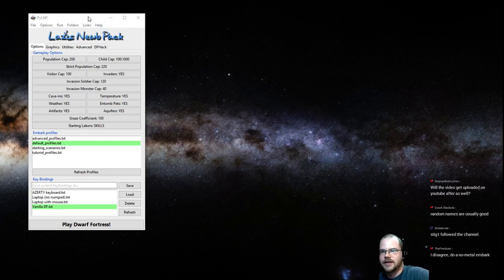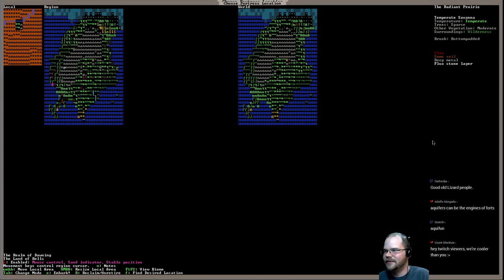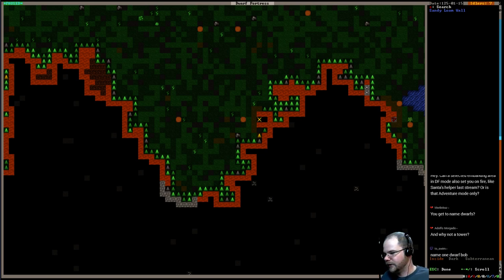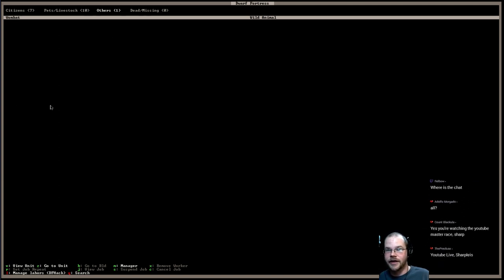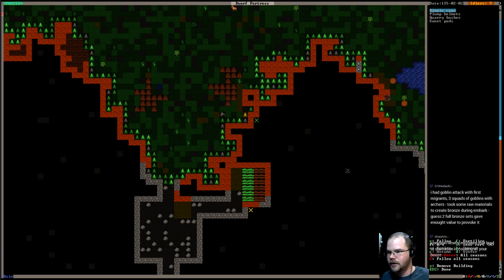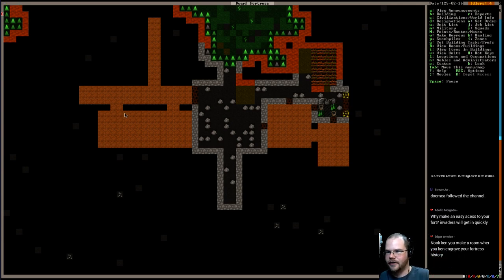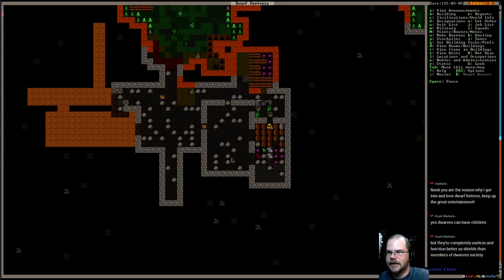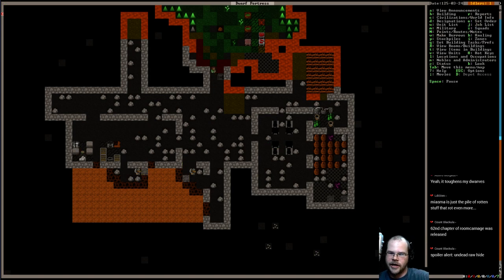Dwarf Fortress Tutorial Fort - Setup & Embark - ( Episode 1 )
Dwarf Fortress Livestream (Streamed Mondays @ 1pm ET)